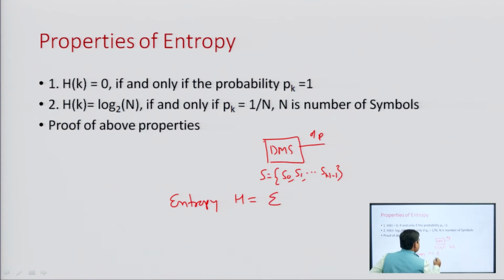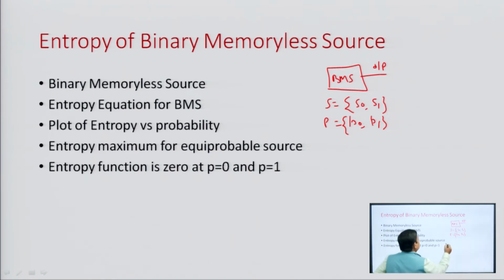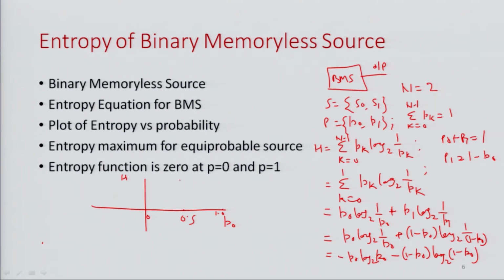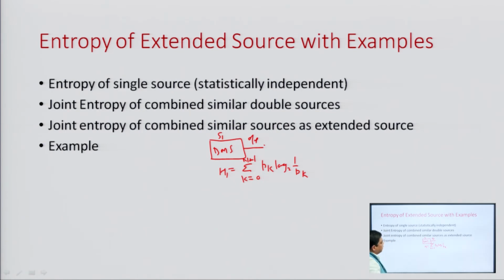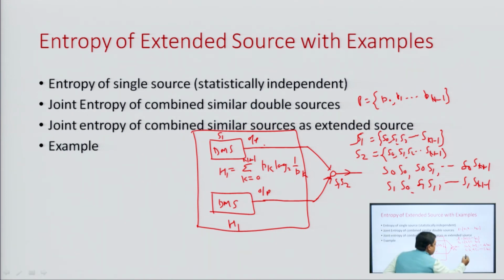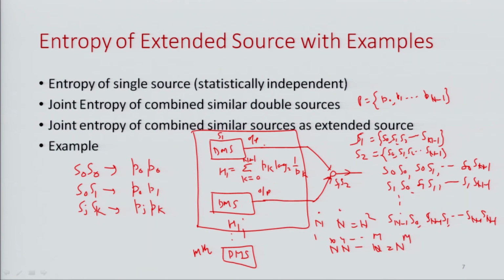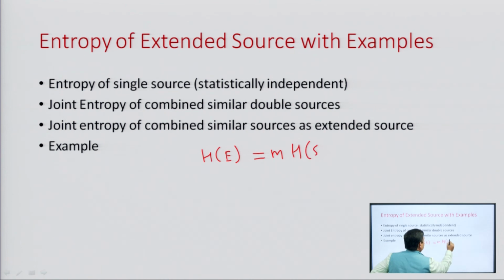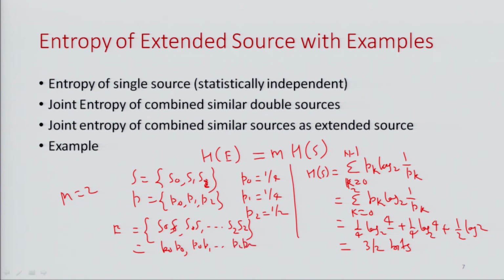Information Theory & Coding | Entropy of BMS, Extended Source & Relative En.| AKTU Digital Education